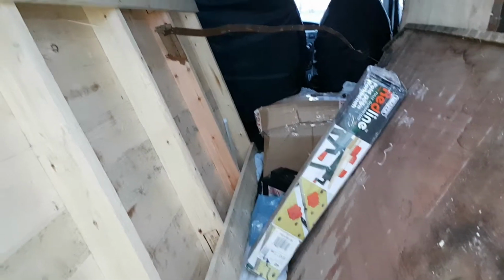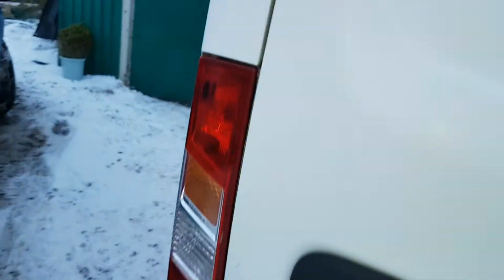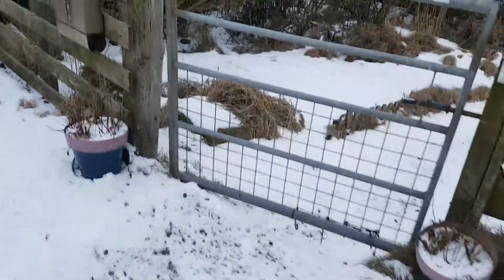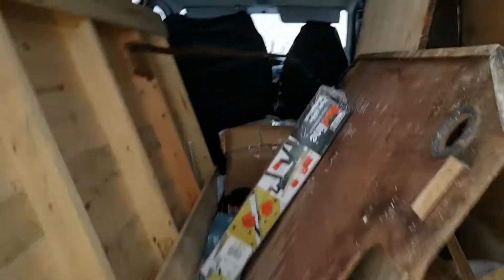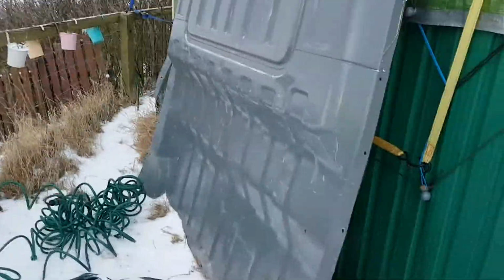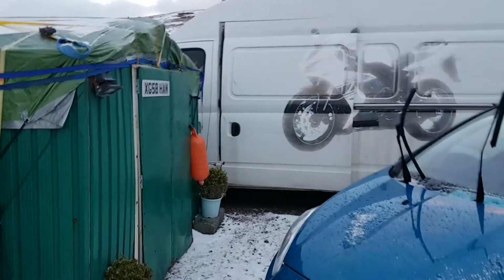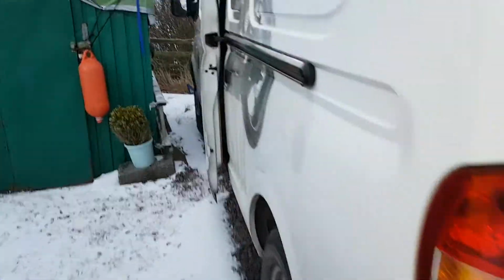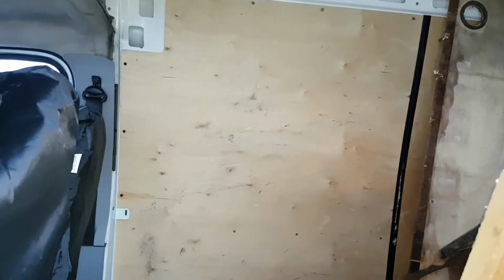Project Max 1